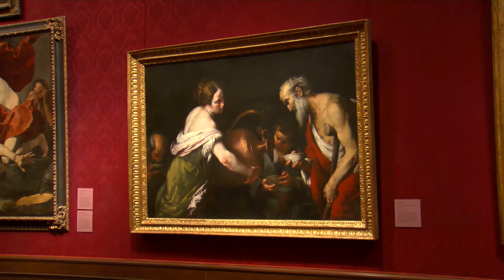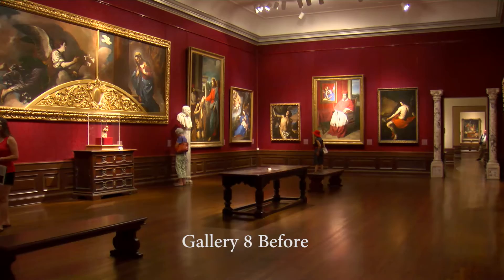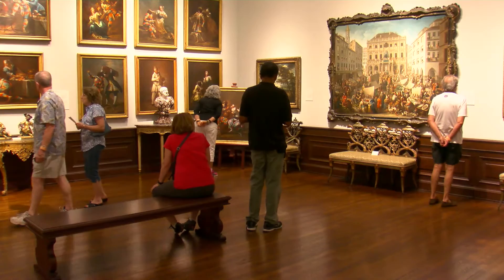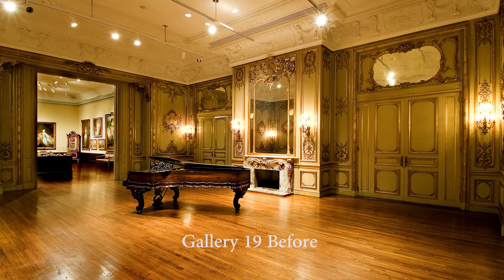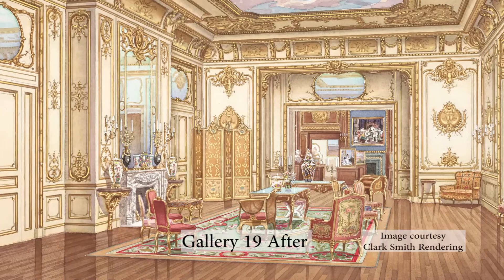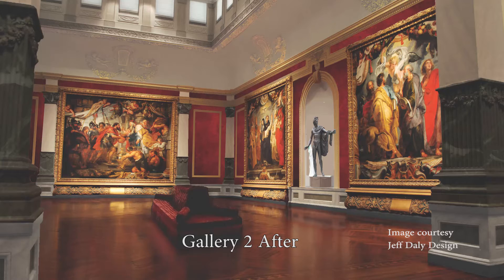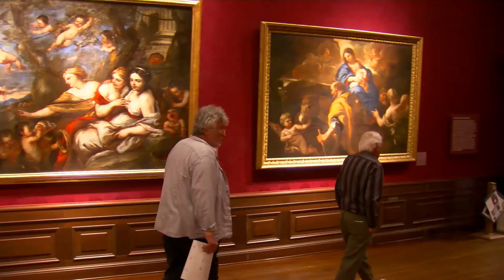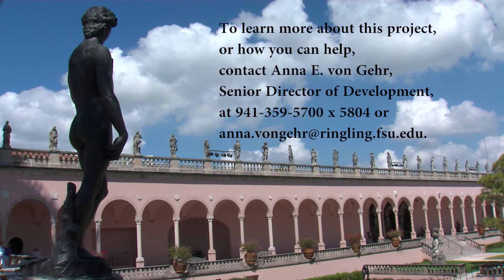The Ringling Reimagined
Executive Director Steven High and Ulla R. Searing Curator of Collections Virginia Brilliant discuss The Ringling Reimagined, a project to re-install the galleries of the Museum of Art.